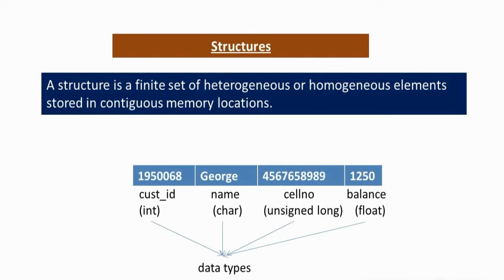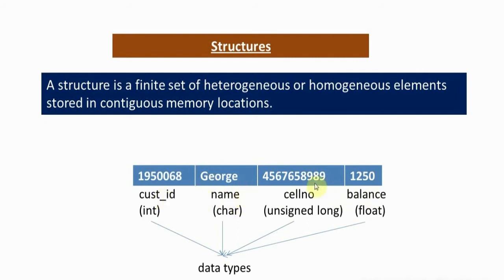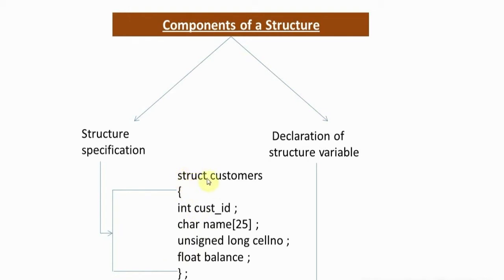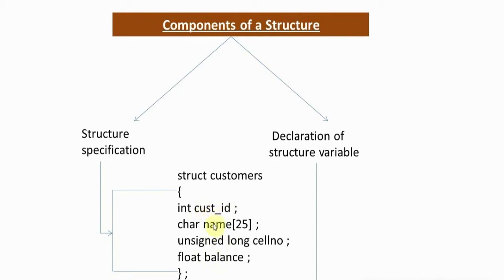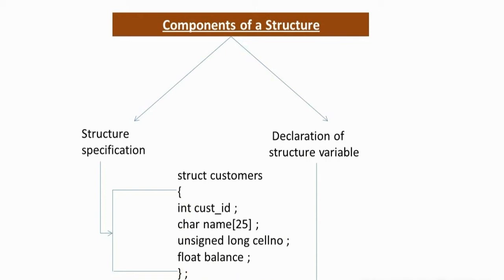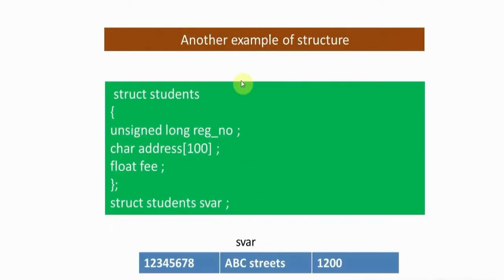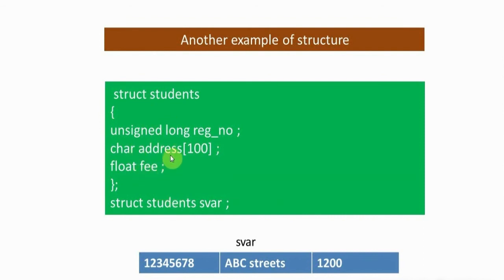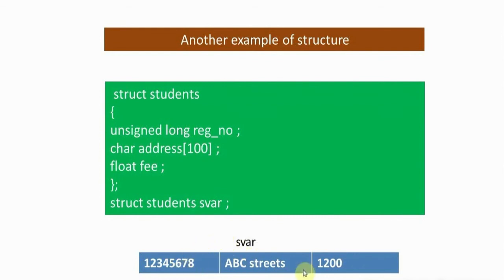Basics of structures || DSA || C Programming